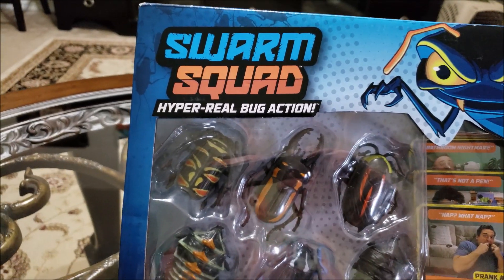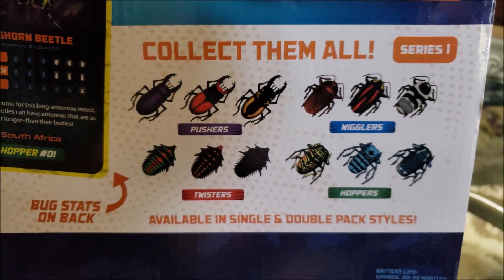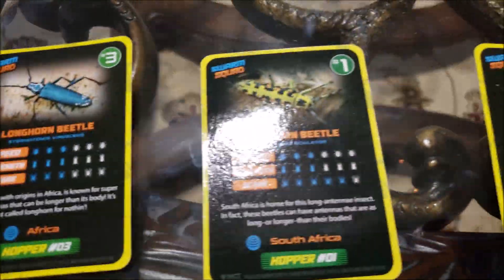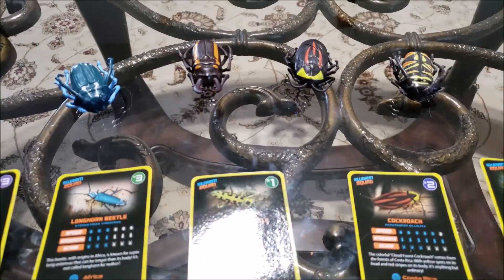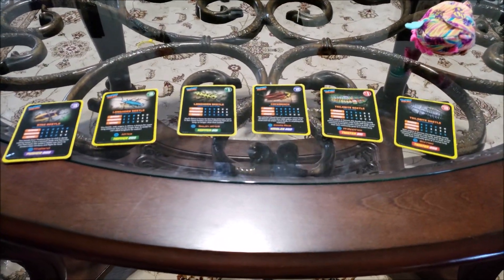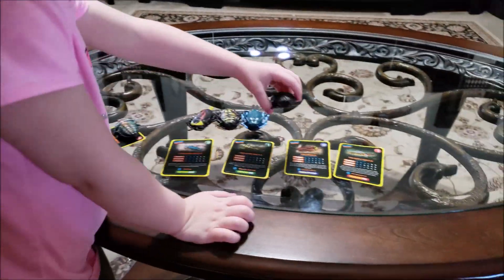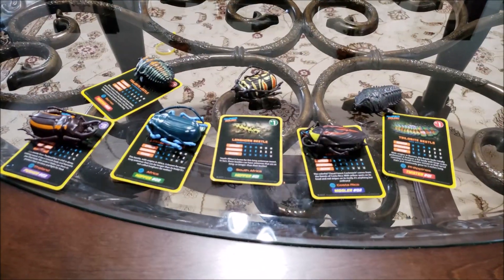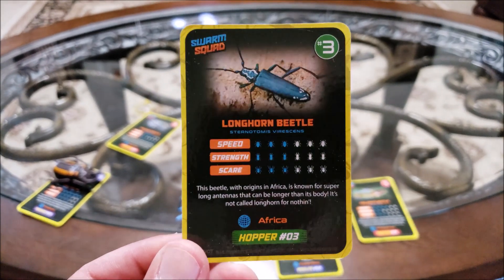Swarm Squad 6 Pack Set (Unboxing)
These are fun. but we really don't get it haha! They are super fast and super fun. Batteries don't last that long though. Great idea, but very pricey for what you get.